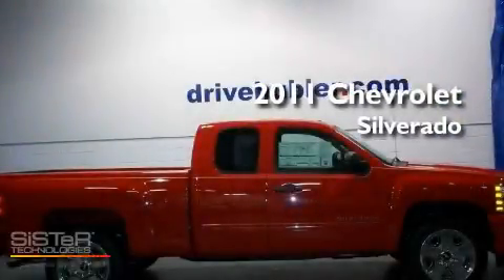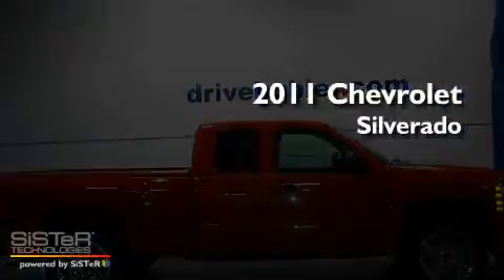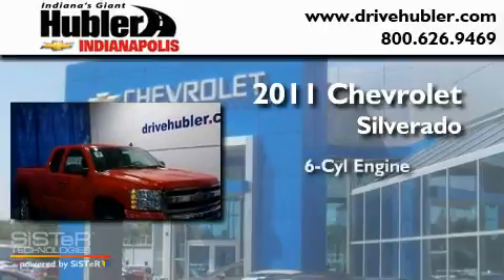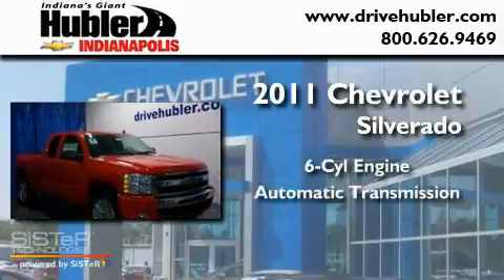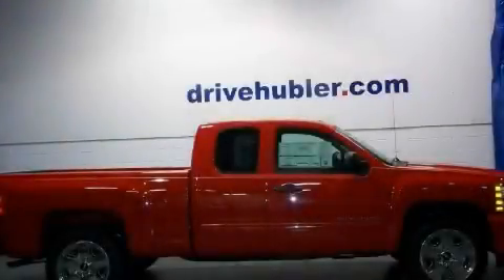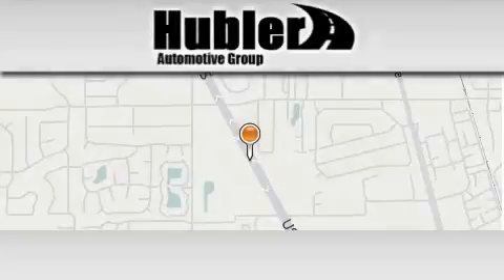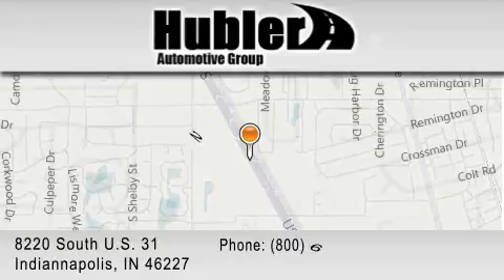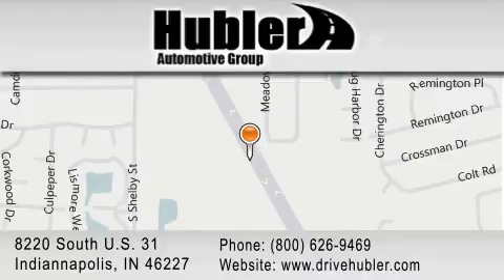2011 Chevrolet Silverado 1500 Indiannapolis IN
Year: 2011
 Make: Chevrolet
 Model: Silverado 1500
 Engine: V6 Cylinder Engine
 Trans.: automatic
 Exterior: Victory Red
 Miles: 1
 Interior: Dark Titanium
 Stock:

 8220 South U.S. 31

 2011 Chevrolet Silverado 1500 Indiannapolis IN